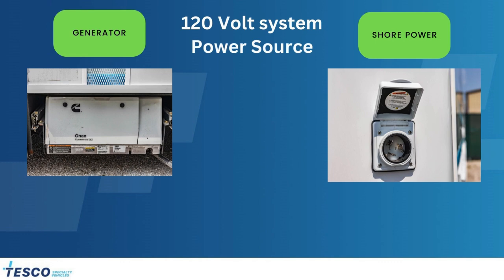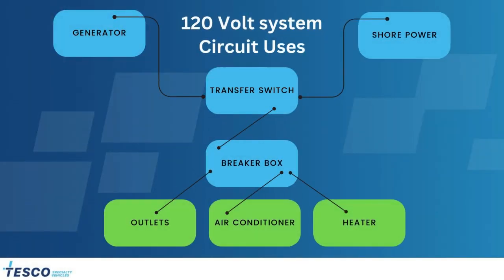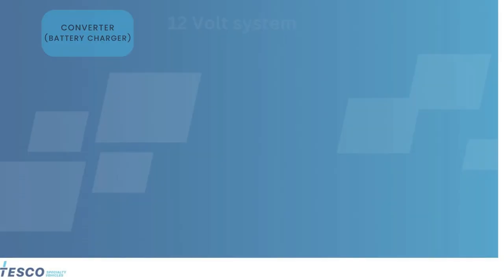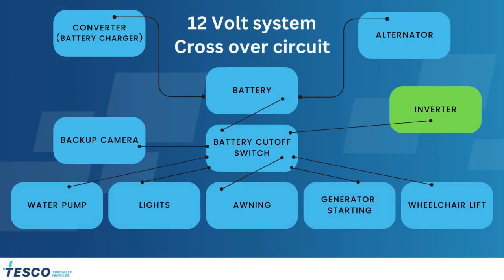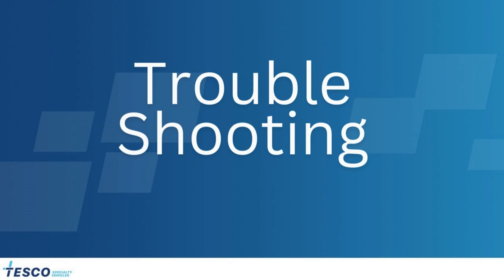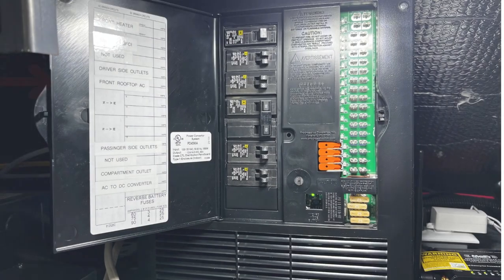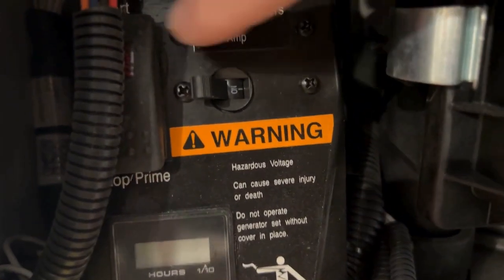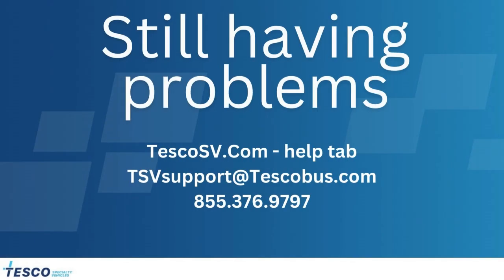Electrical Systems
Information about the Tesco Specialty vehicle electrical systems.